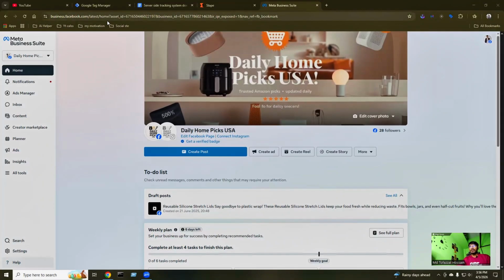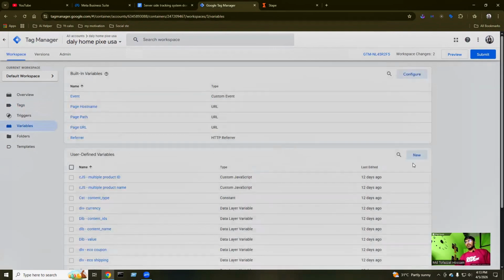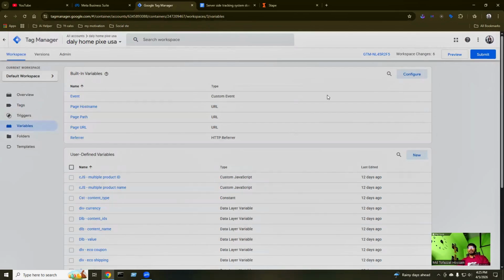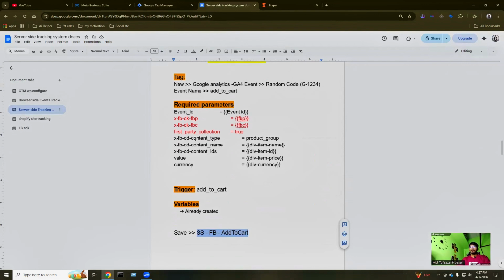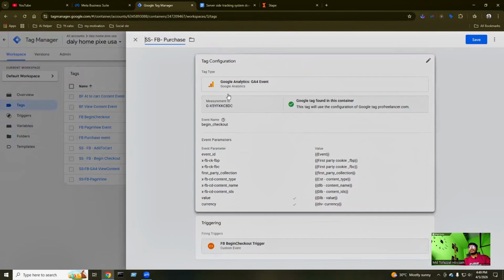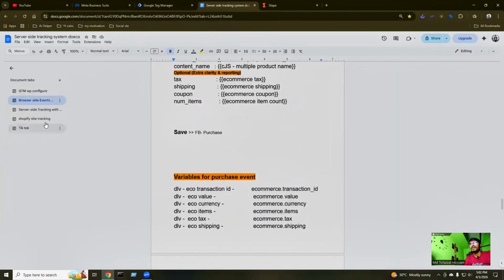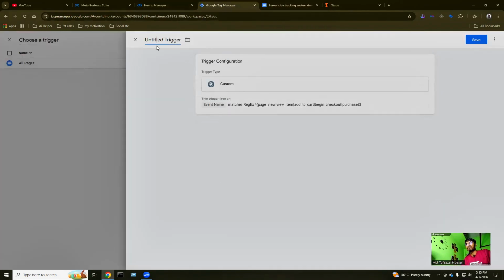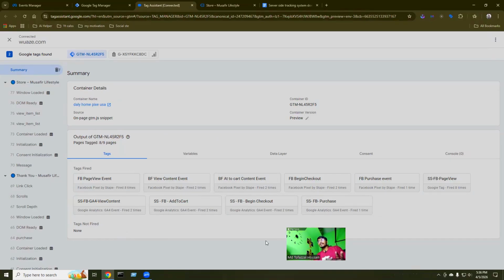WooCommerce Server-Side Tracking (A-Z) | GTM + Facebook Conversion API Setup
Is your WooCommerce tracking broken or missing data?

In this complete step-by-step tutorial, you will learn how to set up  Facebook Conversion API Setup Server-Side Tracking for WooCommerce using Google Tag Manager (GTM) and Facebook Conversion API (CAPI).

This guide will help you fix tracking issues, improve data accuracy, and optimize your ad performance with reliable conversion tracking.

What you will learn:
• WooCommerce Server-Side Tracking Setup (A-Z)
• Google Tag Manager Server Container Setup
• Facebook Conversion API (CAPI) Integration
• Fix missing or incorrect tracking data
• Improve Facebook Ads performance with accurate tracking

This tutorial is perfect for digital marketers, eCommerce store owners, and beginners who want to track conversions properly and scale ads with confidence.

Track: (background music)
Artist: Pavel

I do not claim ownership of this track.

This content is used for entertainment/creative purposes only.